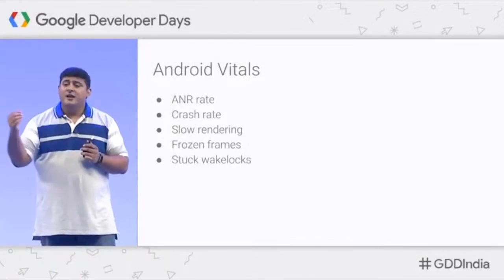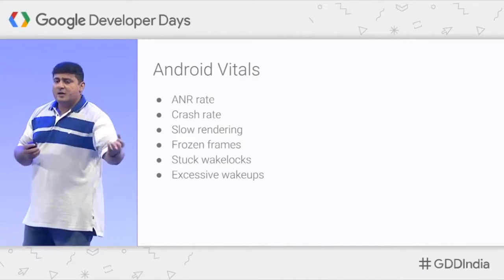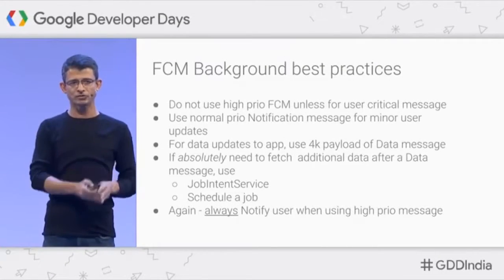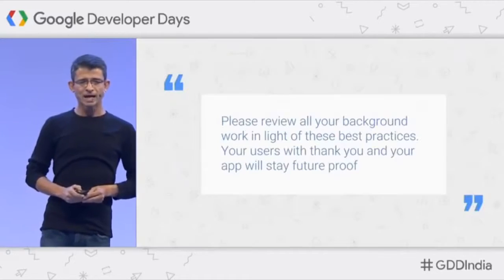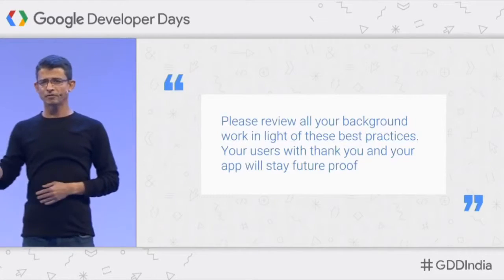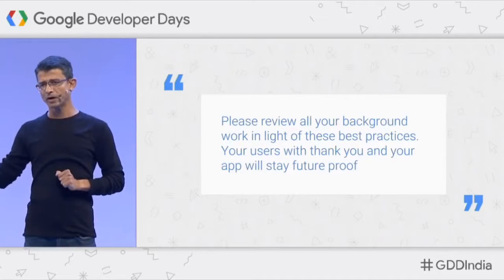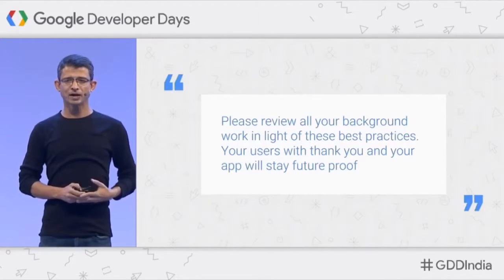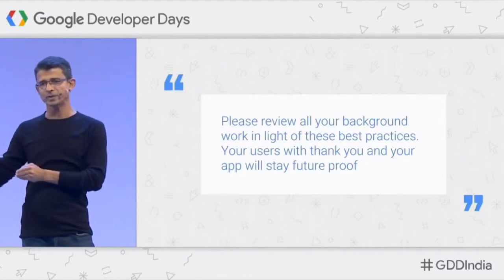Google Developer Days India 2017 Day 2